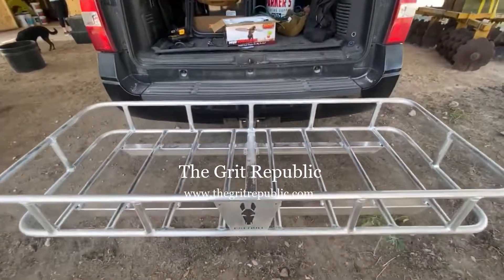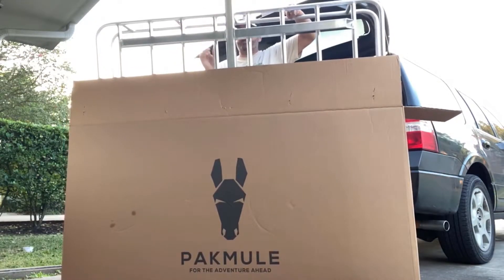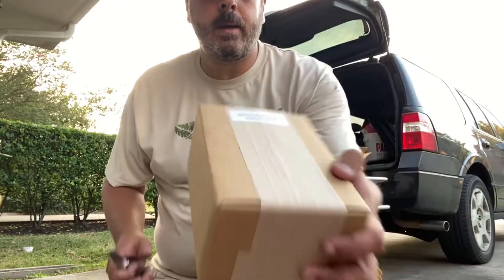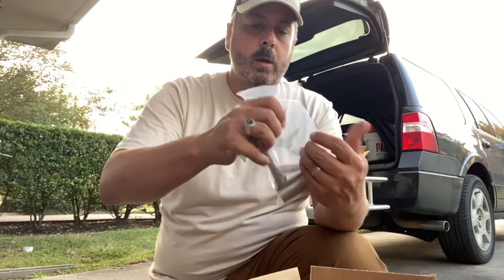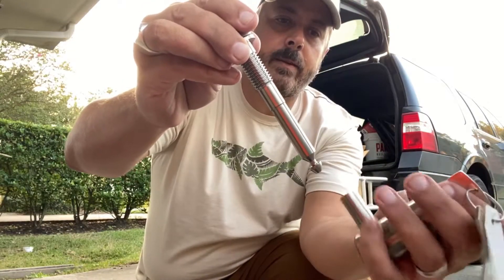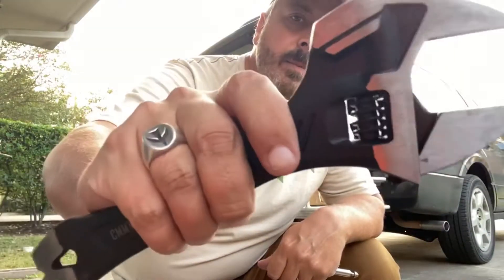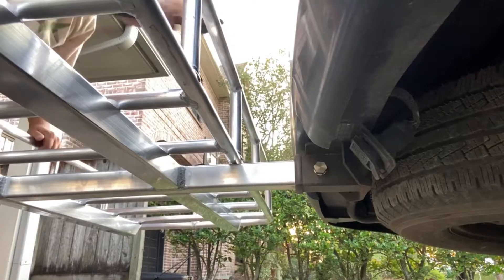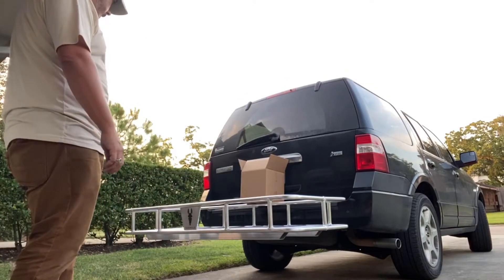Pakmule Cargo Carrier Unboxing and Installation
Decided to take the plunge and get a Pakmule Cargo Carrier. So far it's worth every penny. It's very stable and extremely durable. They are pricey, but if you're in the market for a hitch basket/cargo carrier, this can't be beat.